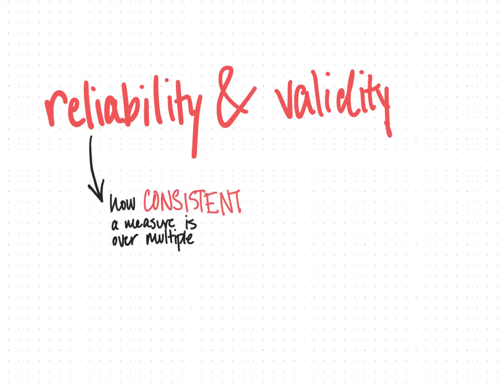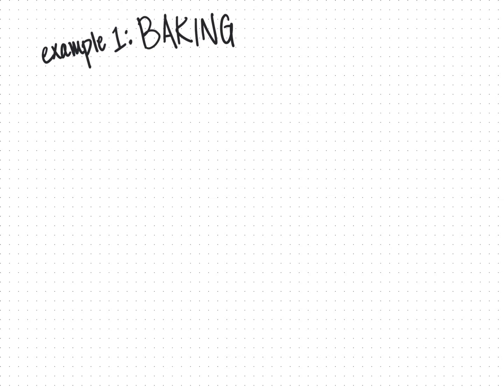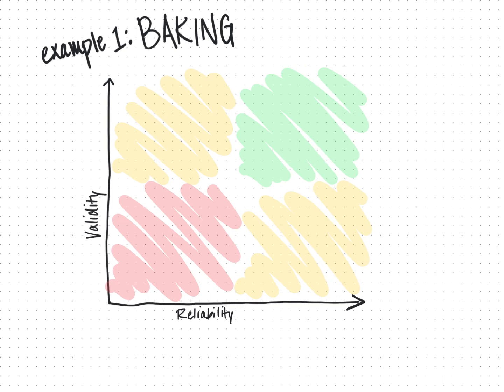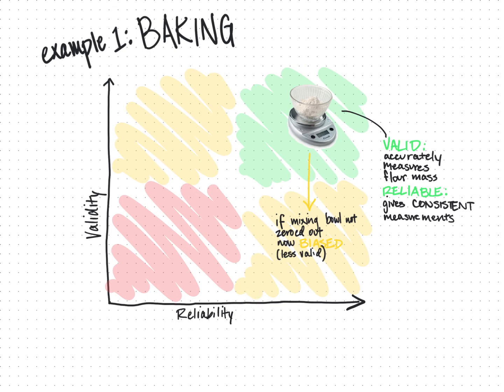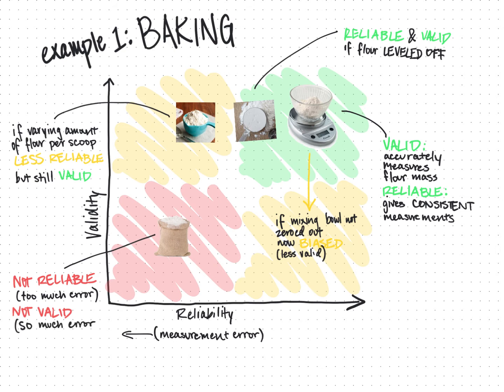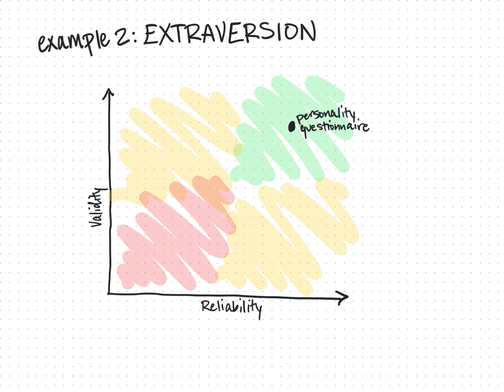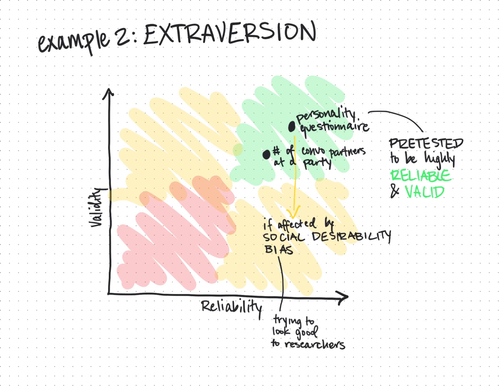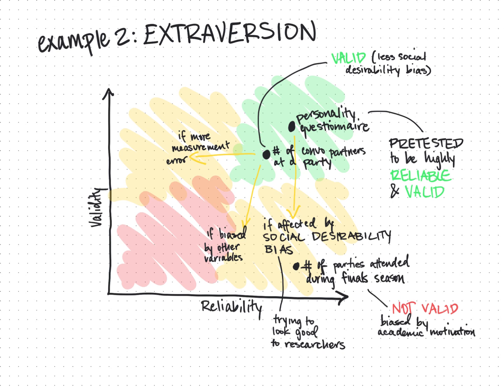Introductory psychology: Evaluating reliability and validity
All scientific measures have some level of reliability and some level of validity. In this video, I show a couple examples (one baking-related, one psychology-related) comparing the reliability and validity of different measures of the same construct. After watching this, hopefully you'll be able to evaluate any measure on these two criteria!